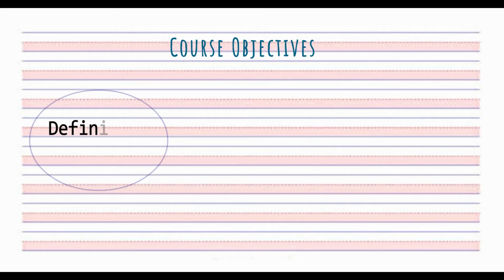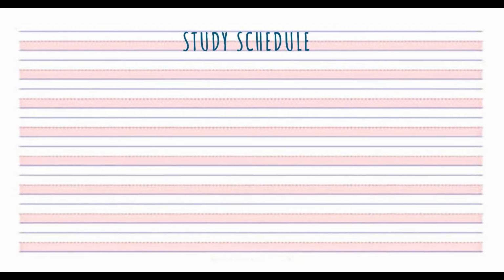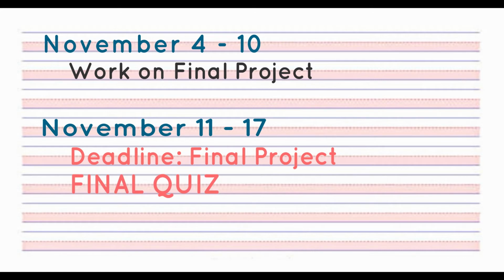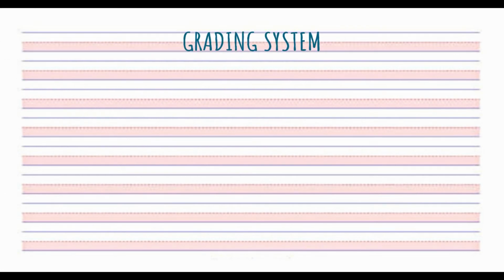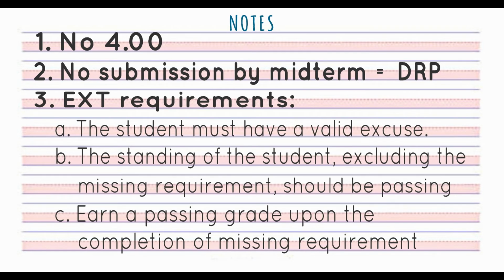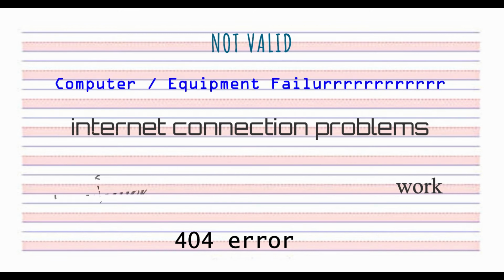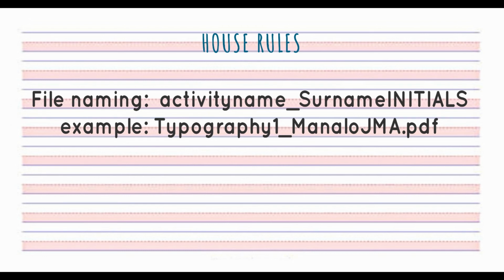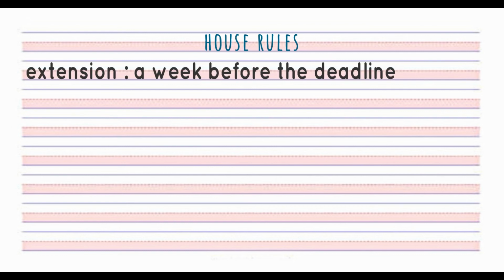MMS 171 Creative Course Guide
Specifically made for MMS 171 Course Guide